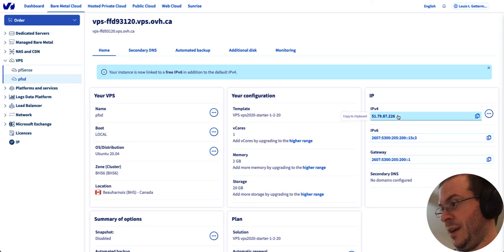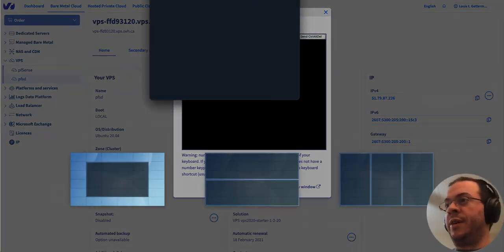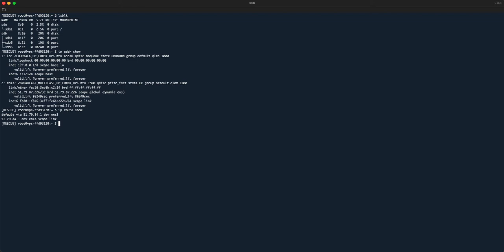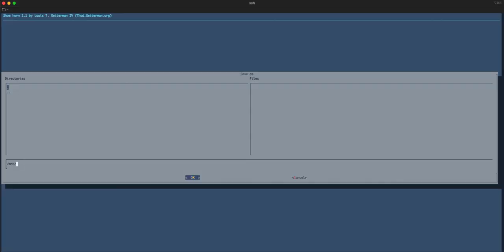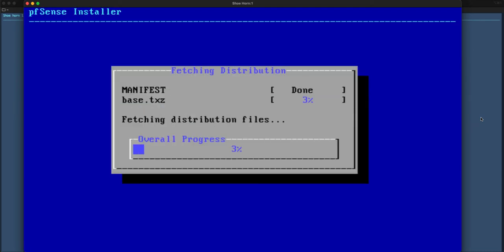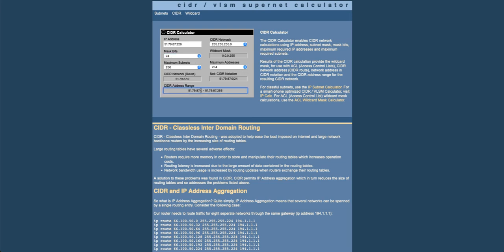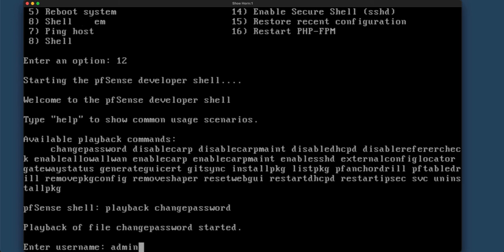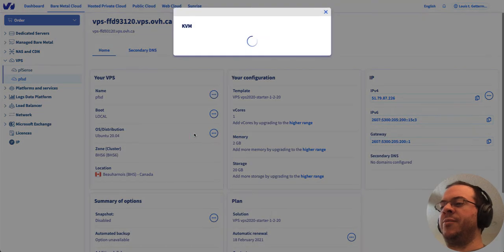2021-01-19 : Side-loading an OS at OVH with Shoe horn v1.1